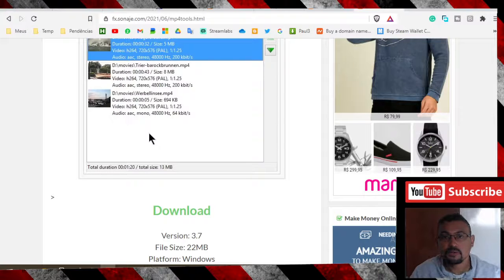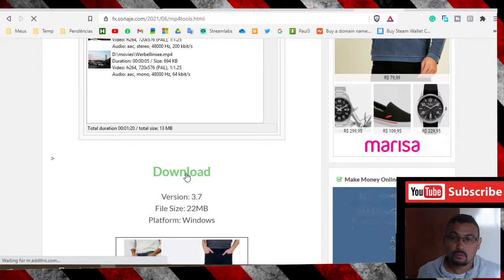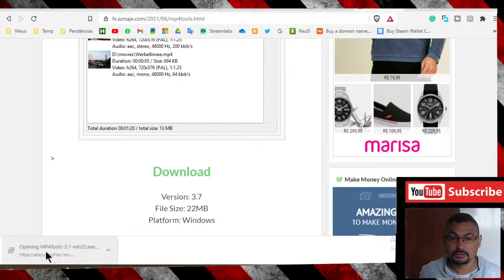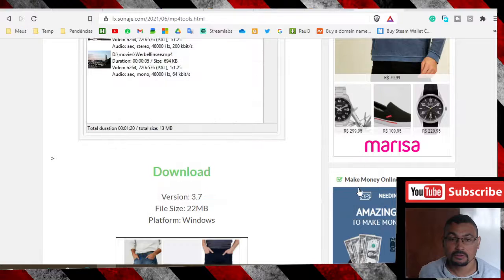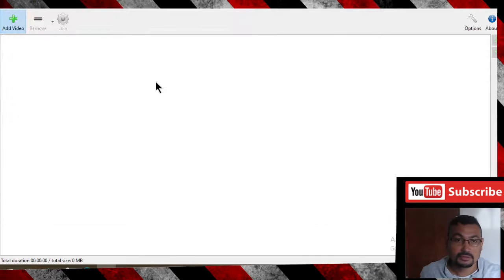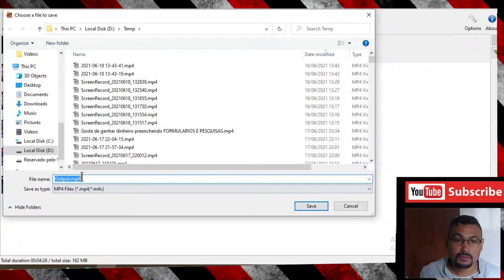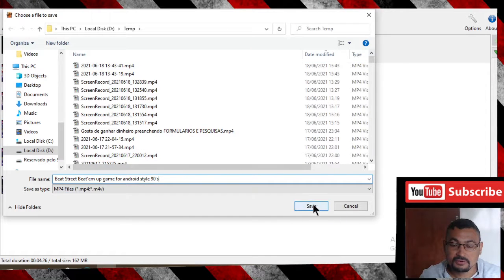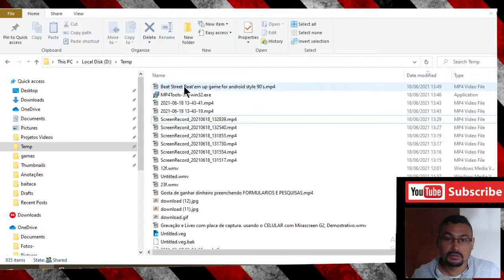How to join mp4 videos on Windows Fast And Easy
This video shows you how to join MP4 vídeos using the Windows Platform (PC). To make this process, we're going to use the software MP4Tolls which can join mp4 files together quickly and easily.